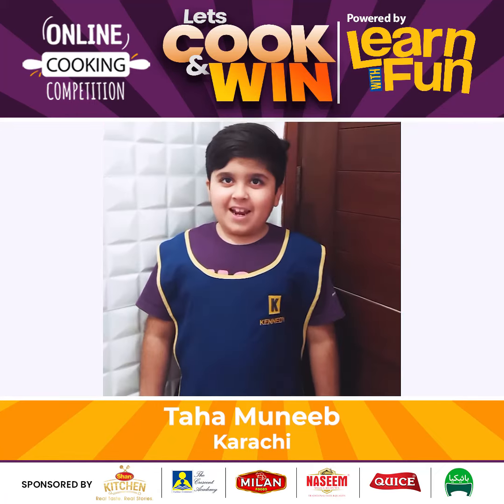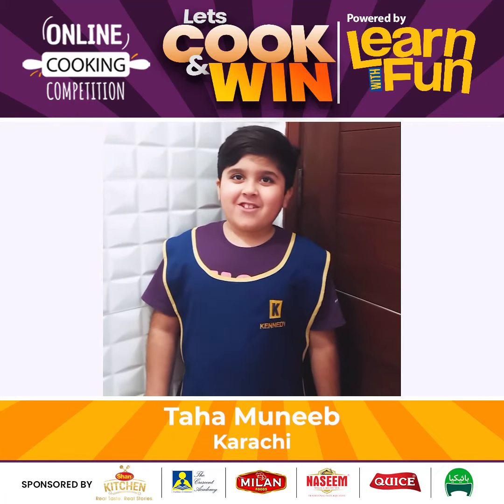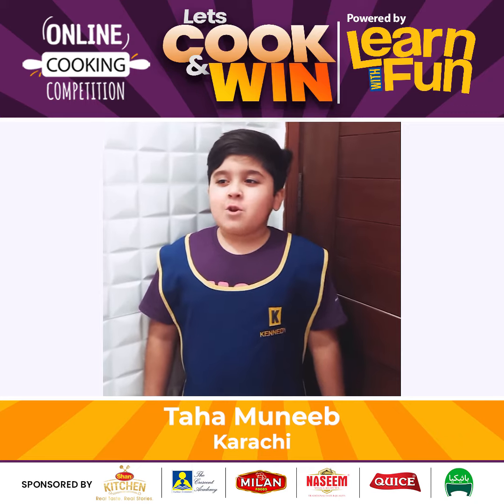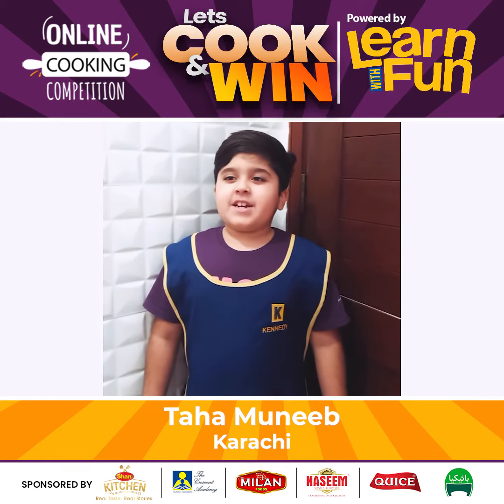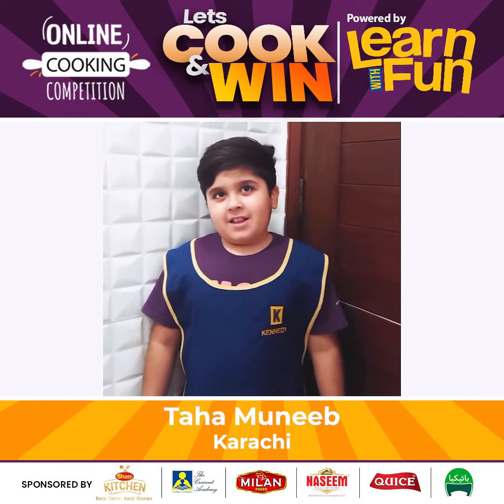Taha Muneeb | Chicken Cheese Pasta | Online Cooking Competition | Learn With Fun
Muhammad Shaoor is Presenting Online Cooking Competition by "Learn with Fun"

First time in Pakistan! Let your child be a winner of this competition!

Winners of Competition will be awarded by Price Money & Gift items

Class 1 to 10 students

Note: All Participant will be awarded by Gift items & Certificate.